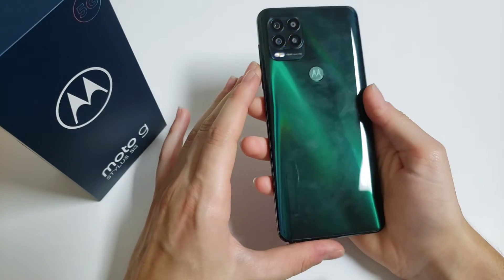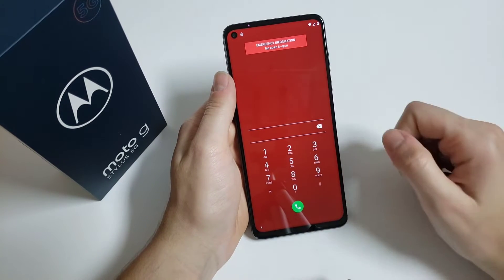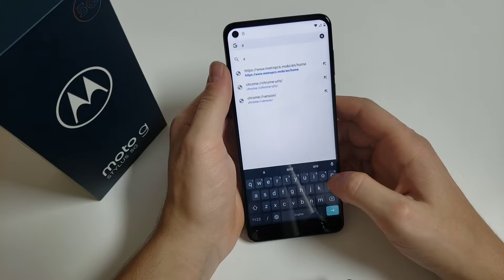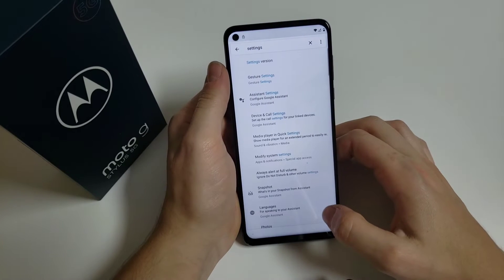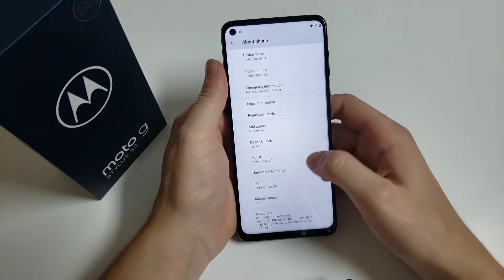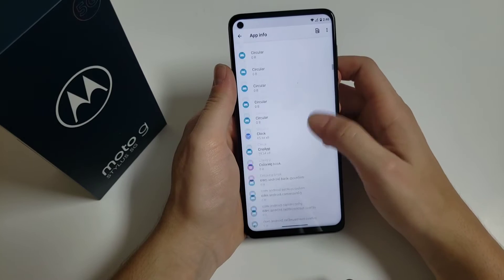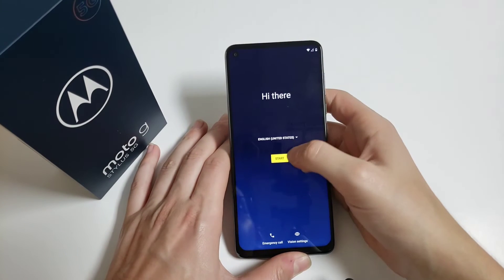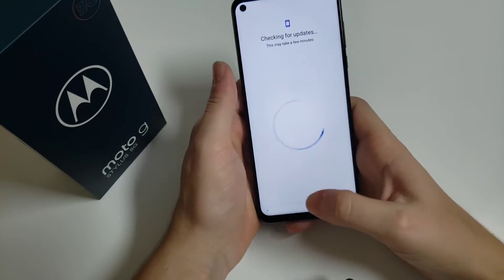Motorola G Stylus 5G Frp Bypass Google Account Android 11 Works 100%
Hello Everyone on YouTube Today I'll be Showing You How to Frp Bypass Google Account on Motorola G Stylus 5G XT2131-1 Security Patch May 2021 Android 11 Works 100% 2021
if you find phone try to return to owner.
Music on Video
Dawn By Sappheiros - No Copyright
Searches ignore.
bypass google account on all Motorola phones
frp bypass  on Motorola G stylus
bypass google account on Motorola G Stylus
bypass google account on Motorola G7 Power  metro by tmobile